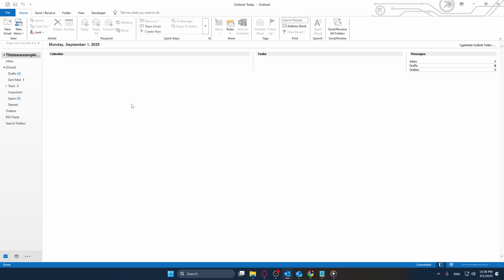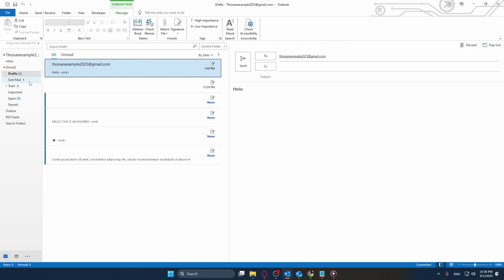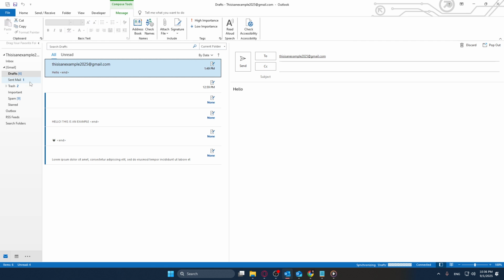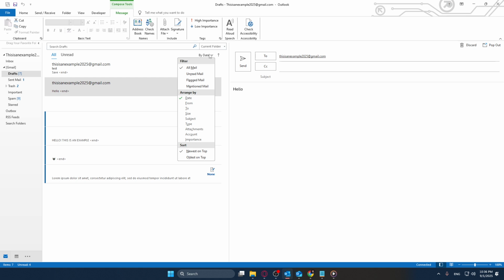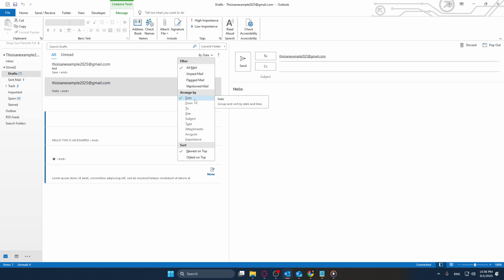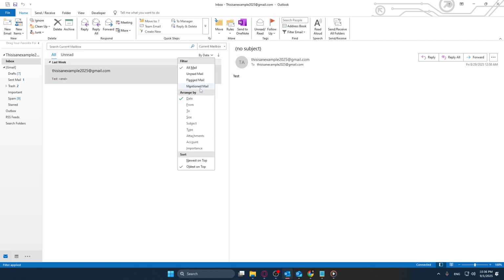How To Find An Email By Date In Microsoft Outlook [2026 Guide]